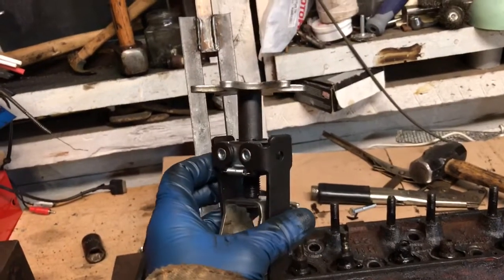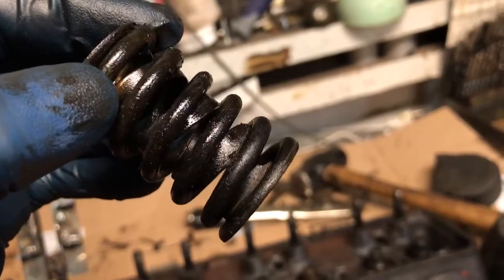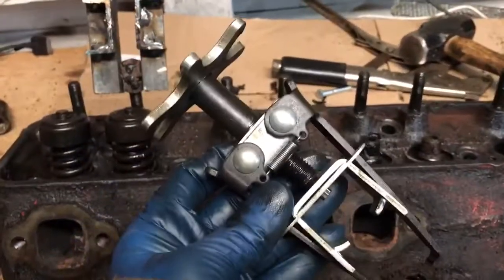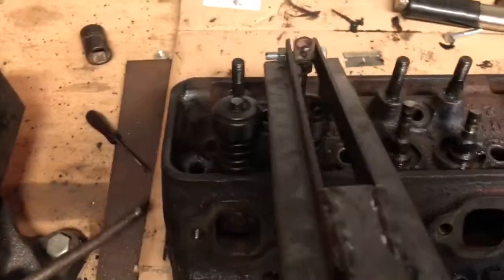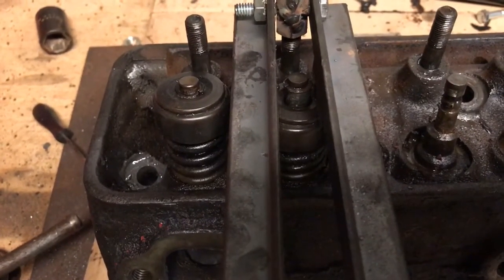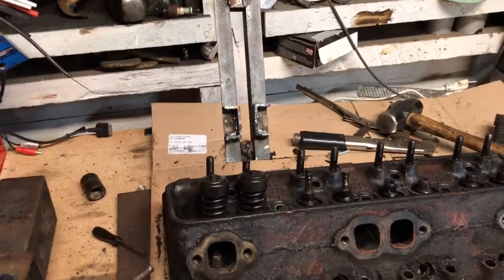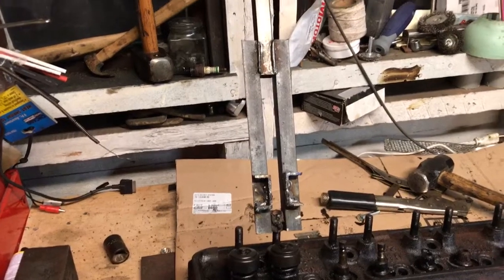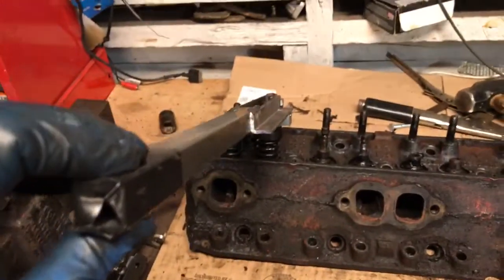Home made valve spring compressor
When the store bought valve spring compressor didn't work with my Chevy small block heads, I made this custom tool and it worked perfectly.